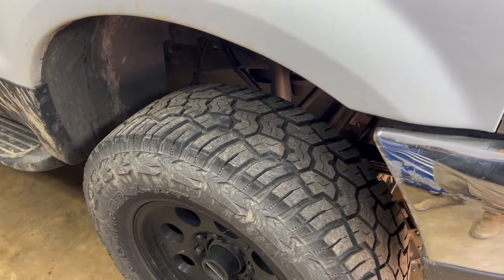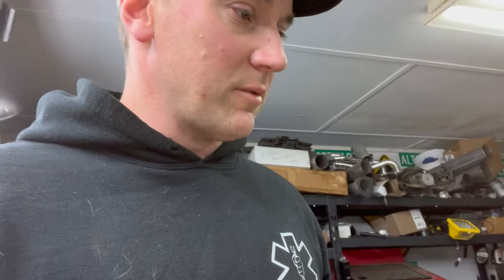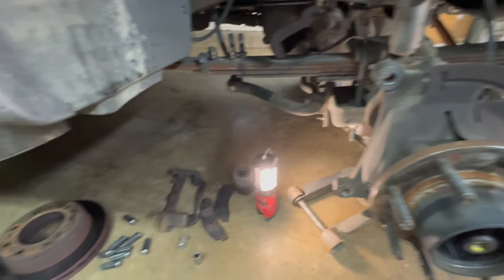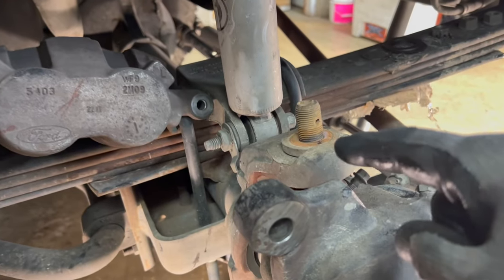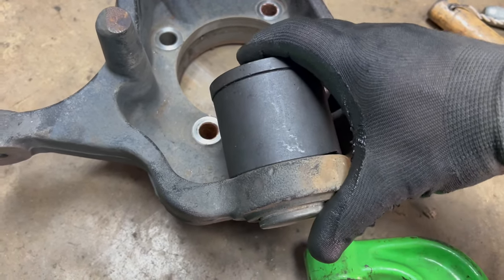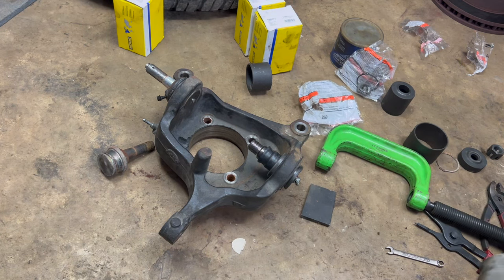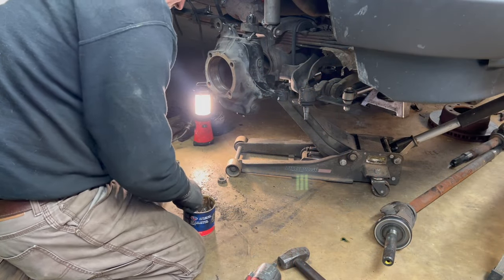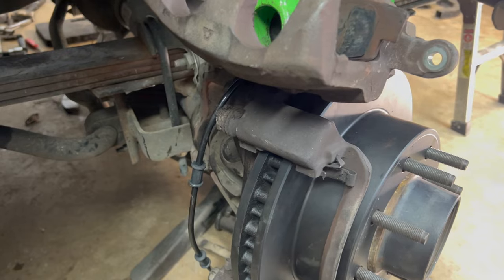99-07 F250 F350 Ball joints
How to diagnose and replace ball joints. Save money and replace your own ball joints.

Composer Name: ​WAVETOYS Song:INNER FIRE IPI number: ​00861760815